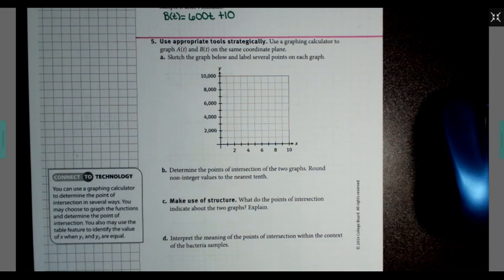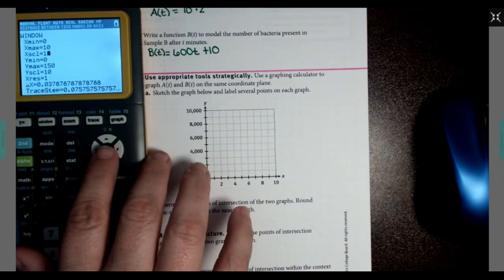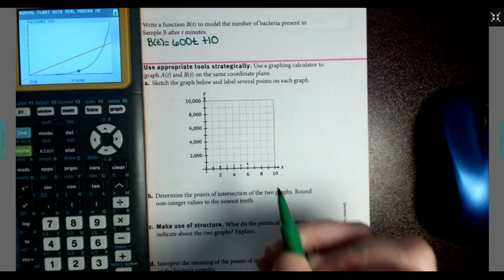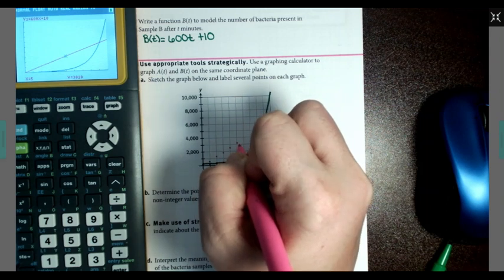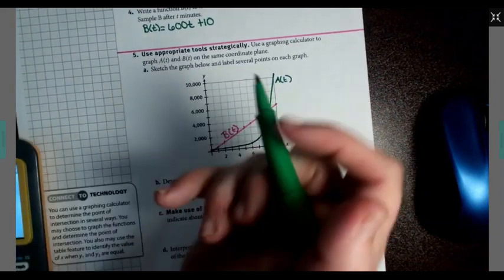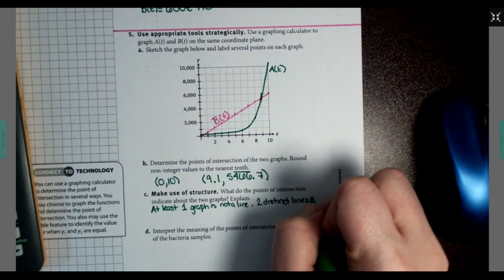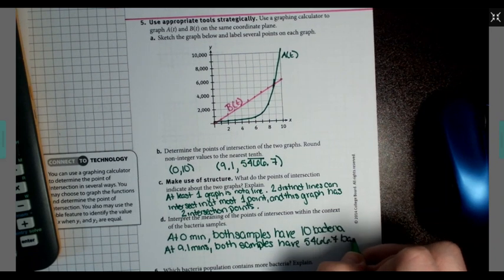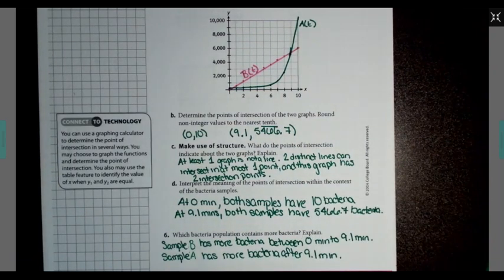Alg I Lesson 35-1, Questions 5-6